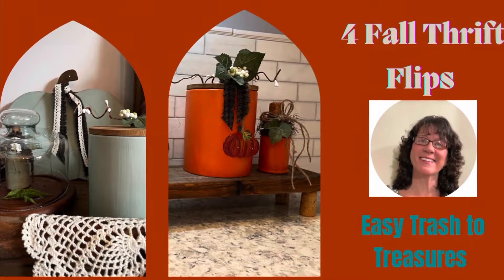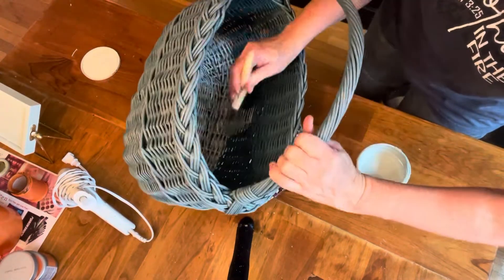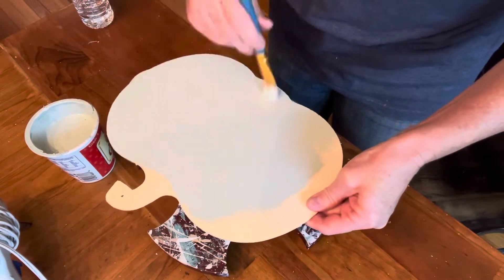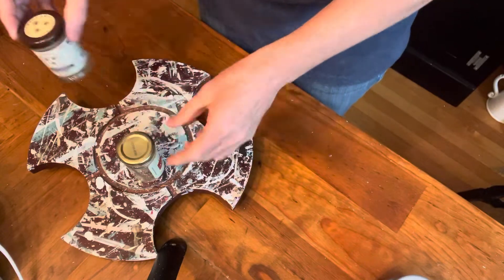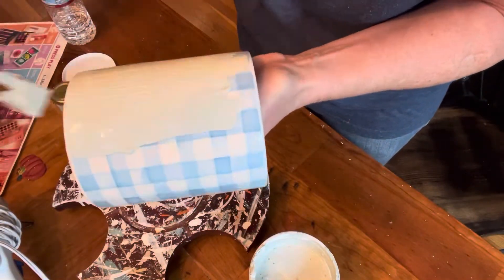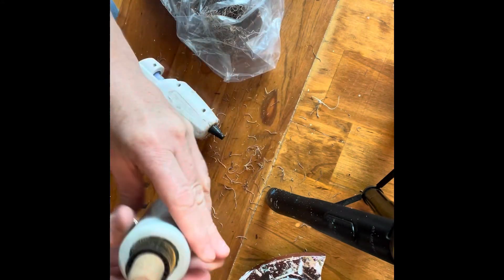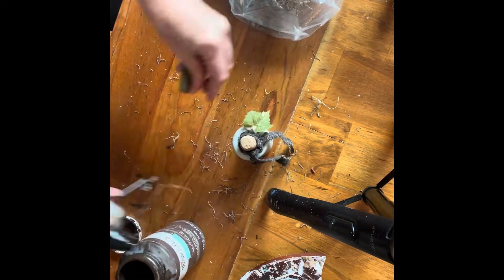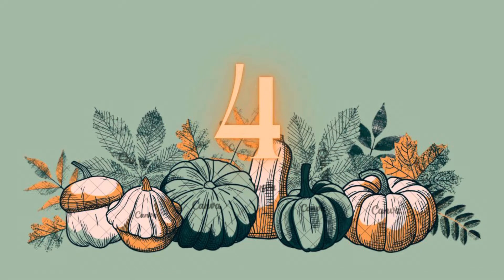4 Fab Fall Flips & Trash to Treasures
Sweet Fall Vignette in non traditional color with a pop of traditional. Trash to treasure and thrift flips anyone can do with items around the home.

Jar pumpkins with spindle tops

Sweater and drop cloth pumpkins